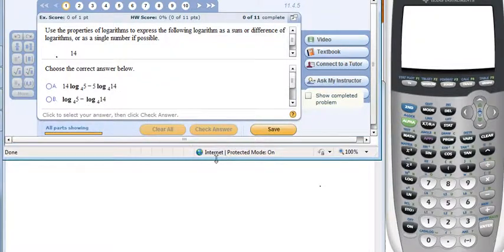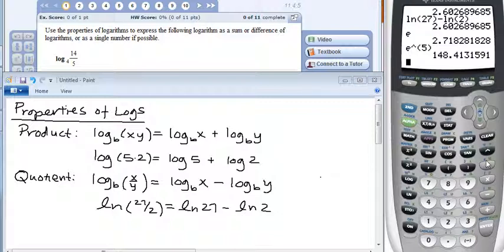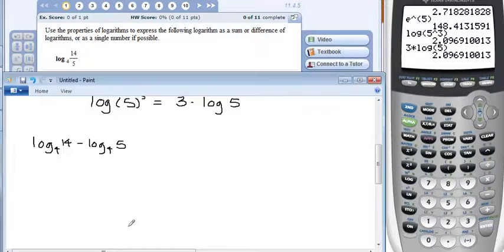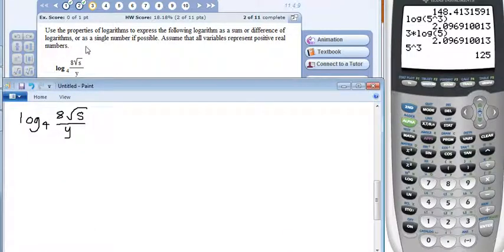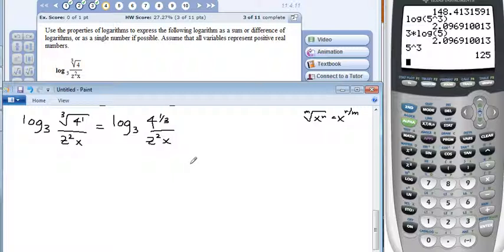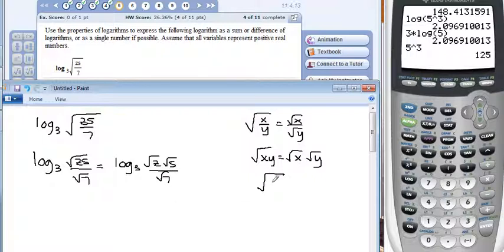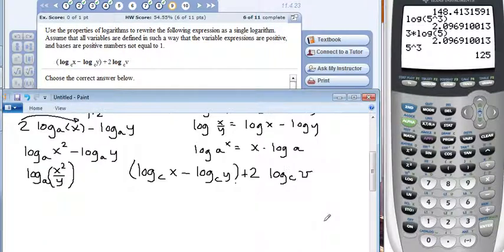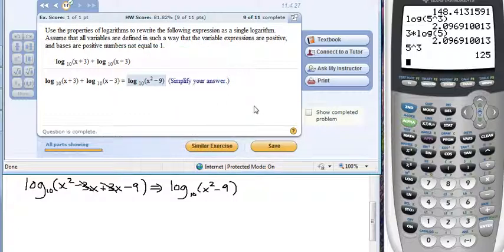0490 Section 11 4